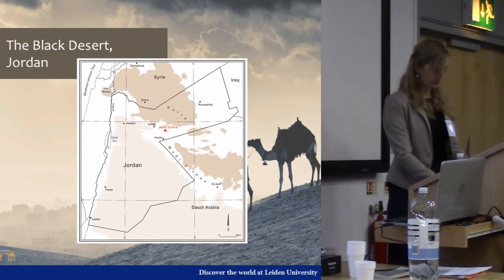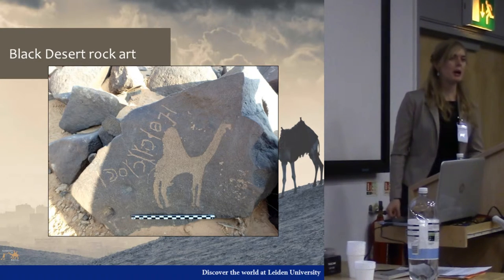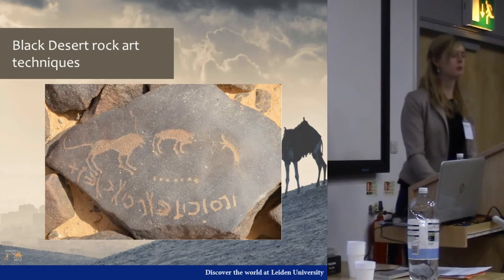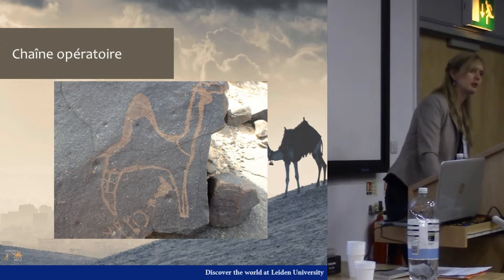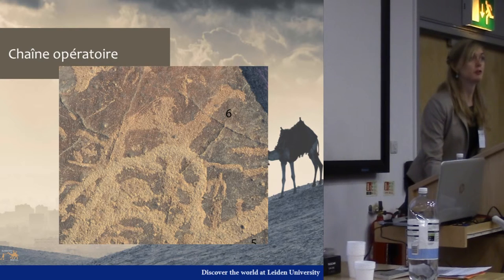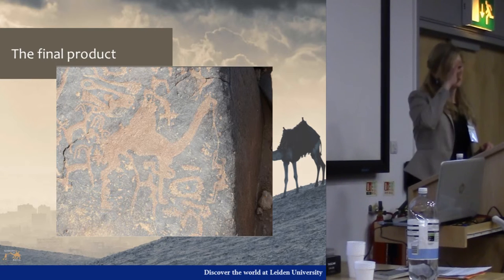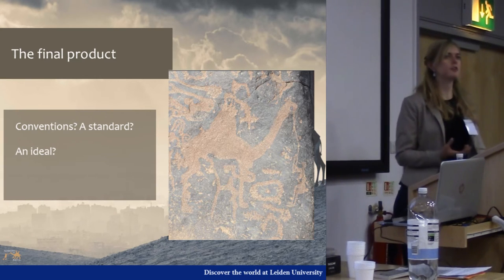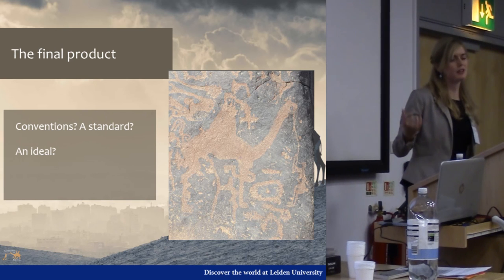Producing petroglyphs: the image and the technique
Nathalie Ø. BRUSGAARD (University of Leiden, Netherlands)
The material turn in rock art research has seen a shift from studies on ‘the image’ to studies exploring the process of creating rock art, the rock itself, and the context. In the discussion on the materiality of rock art, technique plays an important role as it can reveal choices made in the production process. Increasingly advanced recording methods, such as photogrammetry and RTI, also continuously reveal new insights into the production techniques and choices. Yet it remains difficult to determine what these choices reflect and how to understand them in view of the end result, ‘the image’, without imposing our modern views on art and aesthetics. This paper examines this dichotomy using examples from rock art from the Black Desert of Jordan. I explore the microarchaeological approach to documenting and studying petroglyph techniques in and out of the field and discuss how a close study of the chaîne opératoire and the images themselves can further our understanding of the societies that created them.